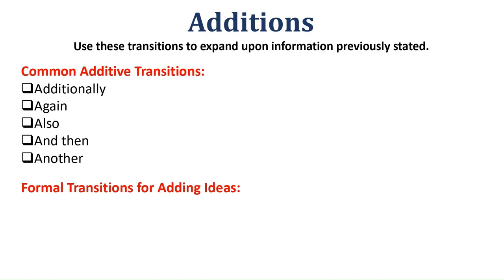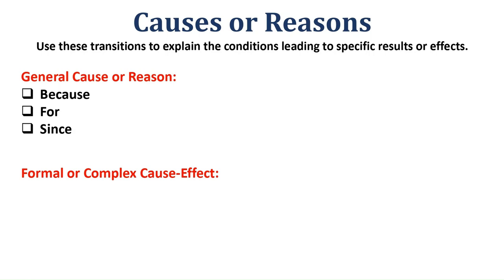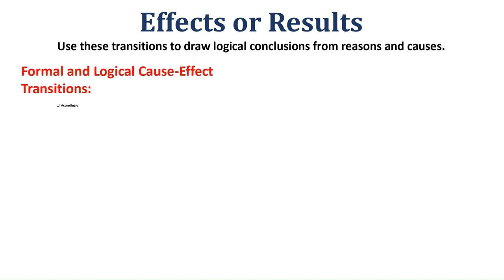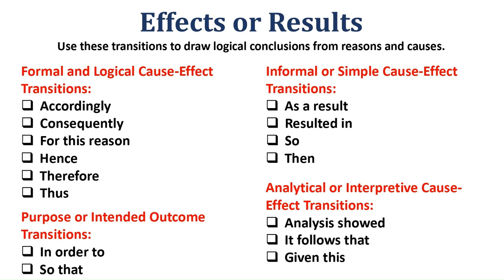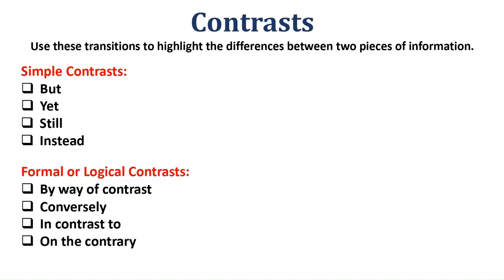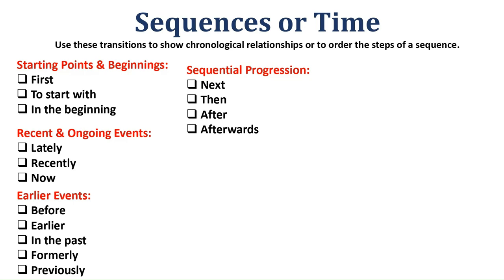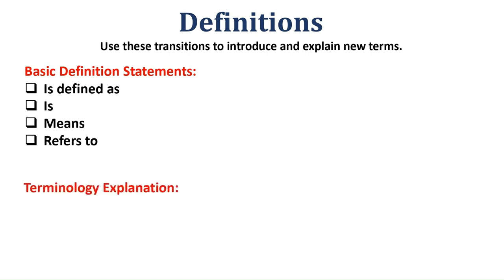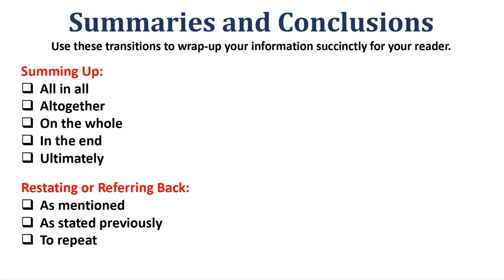Transition Words and Phrases to Improve Your Writing | Different types of Transition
Welcome to KBA - Knowledge by Ayenal! 🌟

In this video, we dive into the types of transitions that make your writing flow smoothly and effectively. Whether you're writing essays, reports, or creative pieces, transitions are essential for clarity and coherence.

📋 What You’ll Learn in This Video:

The 12 main types of transitions
Examples of additive, emphasis, cause-effect, and more
Tips for using transitions to elevate your writing
✨ Why Watch?
If you want to improve your writing and engage your readers better, this is the perfect guide for you. Whether you're a student, a professional, or a writing enthusiast, these tips will make your content shine!

Writing
rhetoric
English
university
composition
college
revision
evidence
analysis
annotations
MLA 9th edition
how to fix minor errors
how to write thesis statements
how to write college essays
how to participate in online forum discussions
how to revise essays
how to edit essays
topic sentence
they say I say
Graff and Birkenstein
peer review
how to read actively
vivid verbs
descriptive writing
how to peer edit
annotated bibliography
transition words and phrases